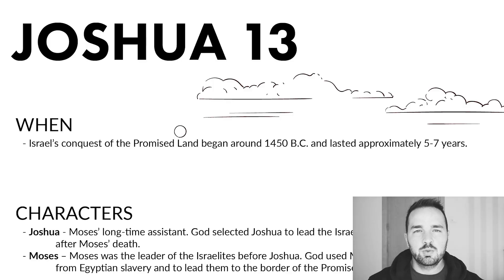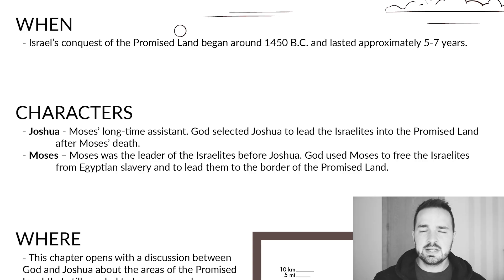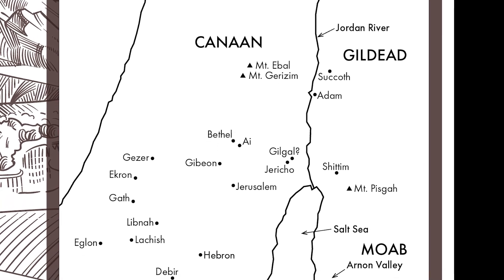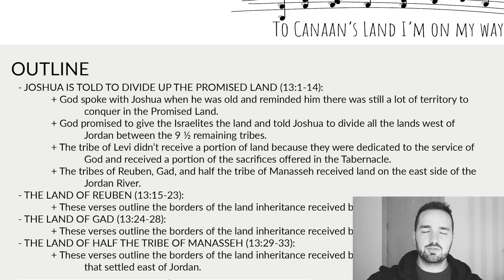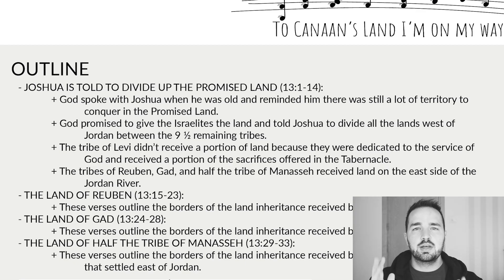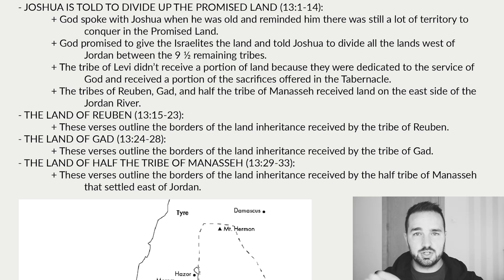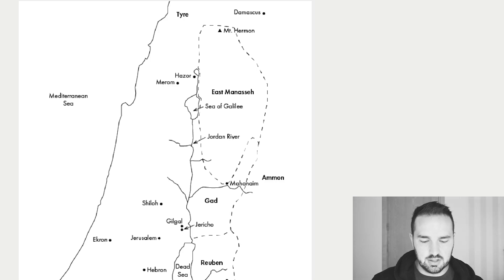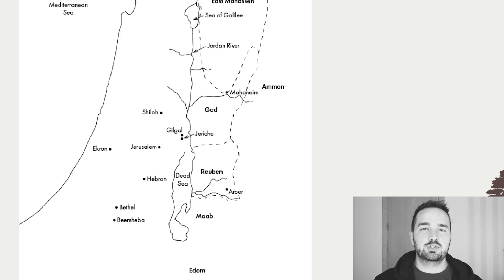Joshua 13 Summary: 5 Minute Bible Study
Get a quick overview of Joshua 13, including its themes and key events. This article provides a short summary of Joshua chapter thirteen, and will help you understand the book of Joshua as a whole.